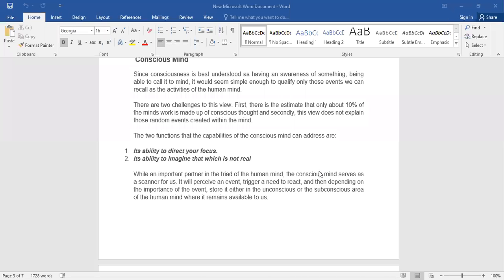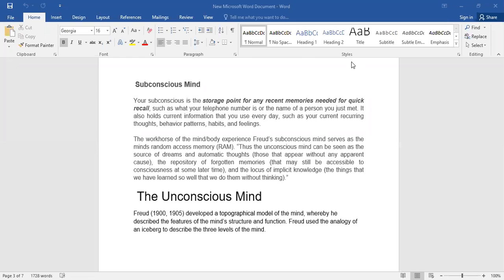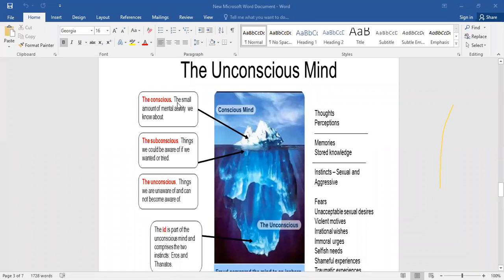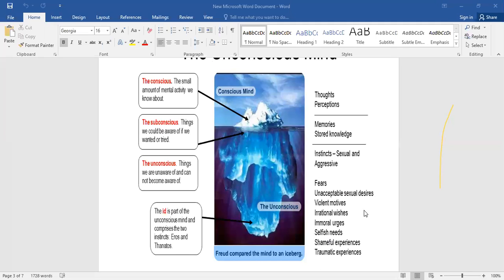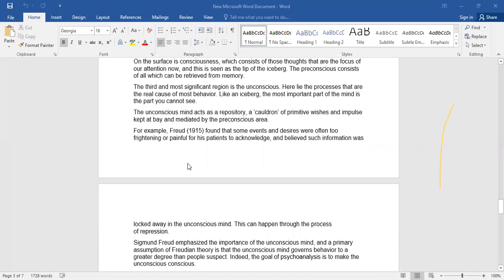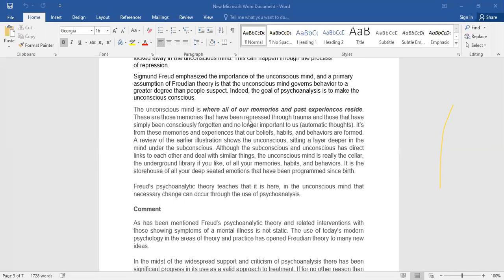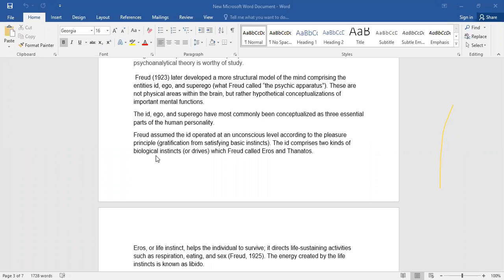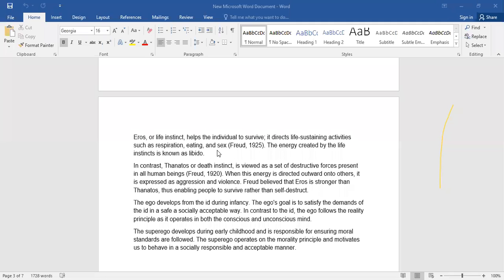Sigmund Freud Parts of Mind